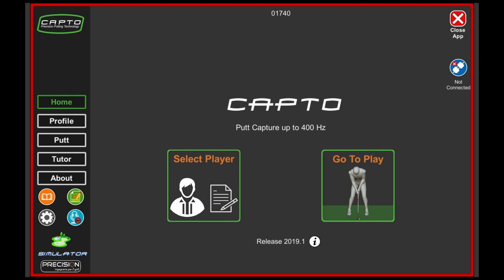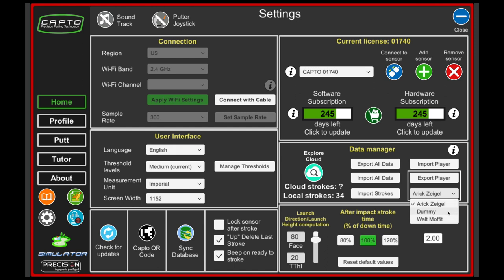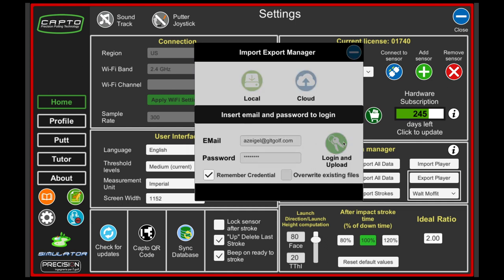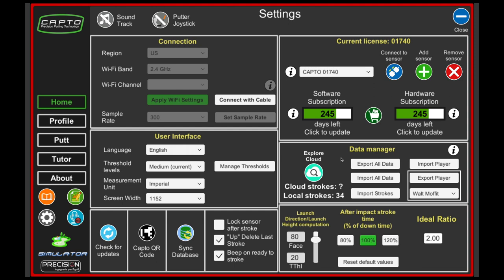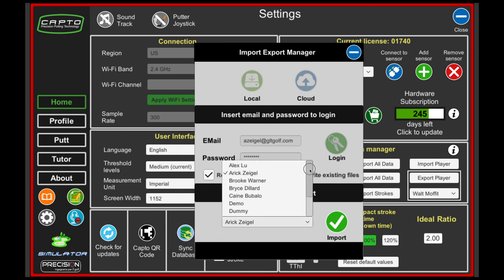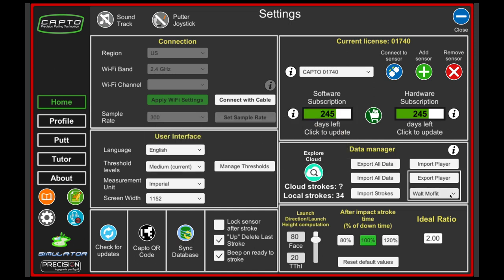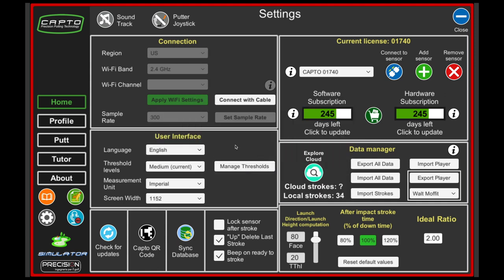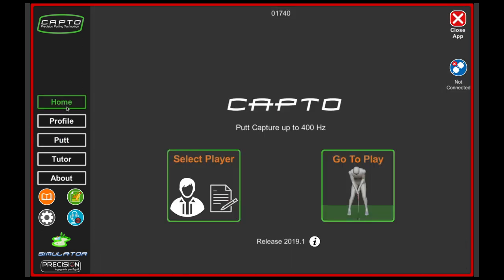Capto Putting Sensor | How to Sync Player Data Between Multiple Devices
If you are using multiple devices with your Capto Putting Sensor, this hack is a great way to make sure you can easily access and share players putting data between all of your devices.